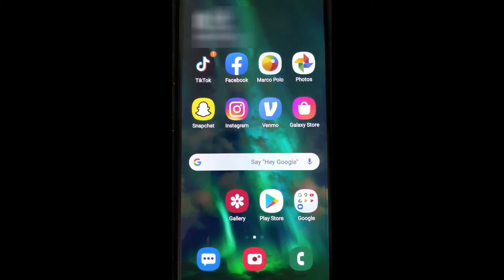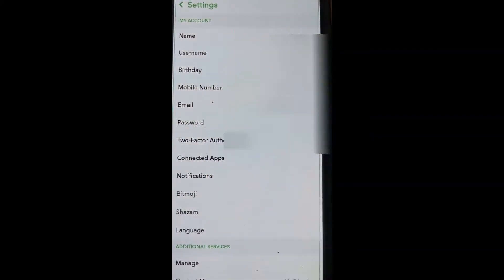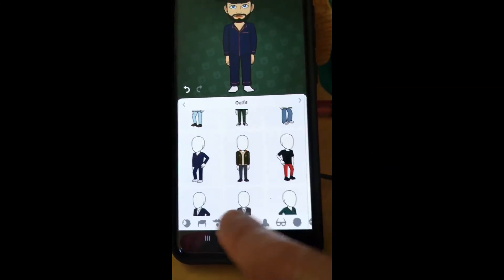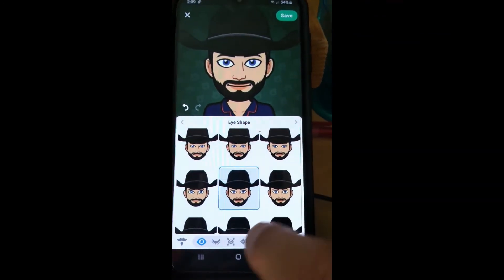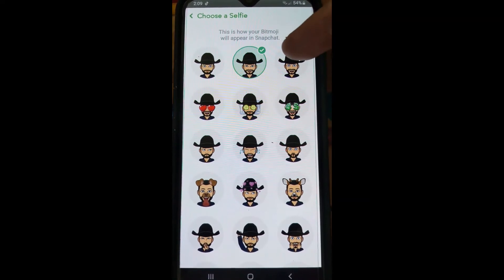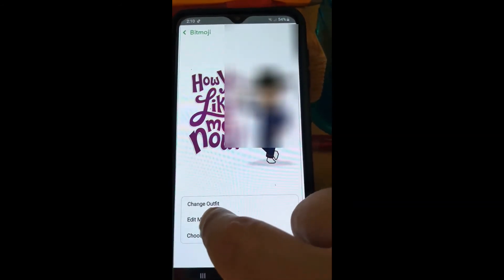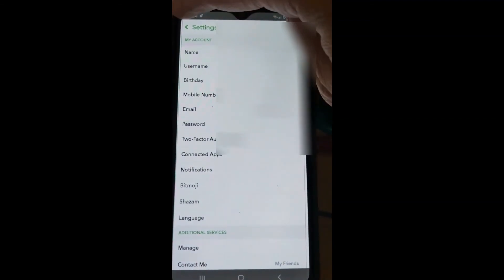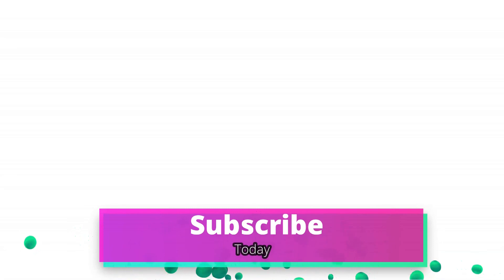How To Change Snapchat Profile Image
If you ever wanted to know how to change your Snapchat profile image then this is the video for you. We all like to show off our personality online and the profile image is a good place to start. So open up those Snapchat accounts and let us get started.